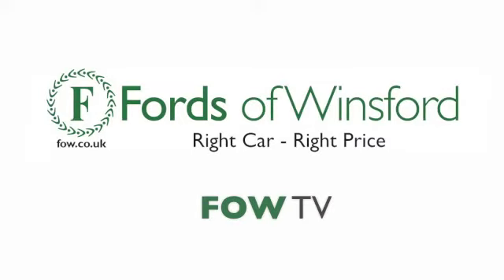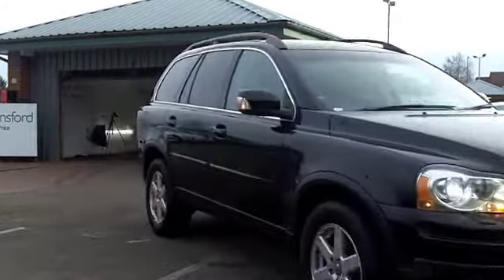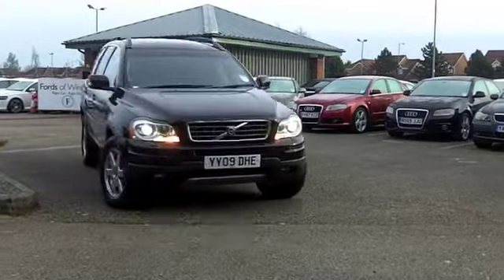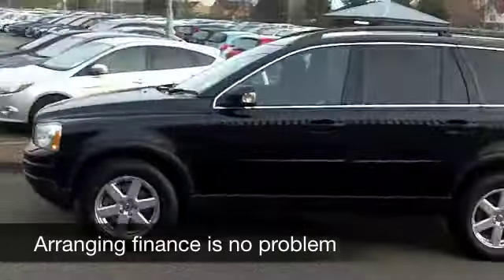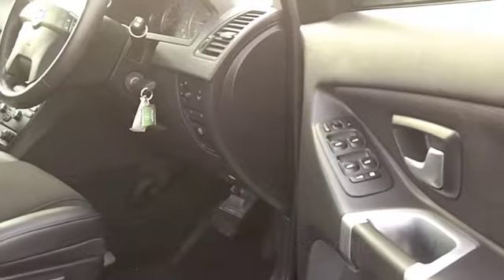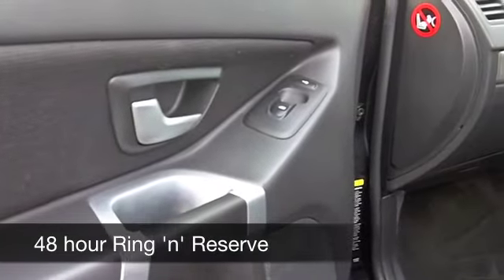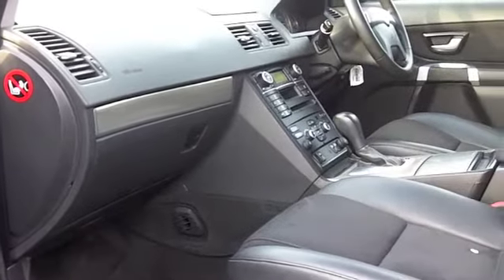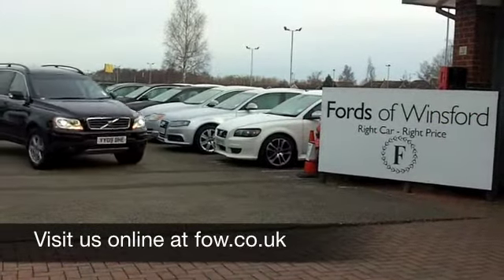VOLVO XC90 DIESEL ESTATE (2009) 2.4 D5 S 5DR GEARTRONIC - YY09DHE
DETAILS:
First registered: 12/06/2009
Current mileage: 34400
Registration: YY09DHE
Colour: BLACK

FEATURES:
all round electric windows, remote central locking, half leather interior, all round airbags, air conditioning, pas, abs, alloy wheels, metallic paint, cd, traction control, parking control, load space cover present, hand book present, cruise control

This used car is for sale at Fords of Winsford Car Supermarket in Cheshire, UK